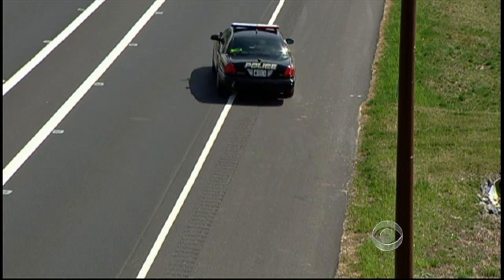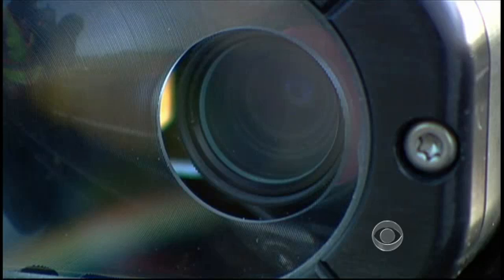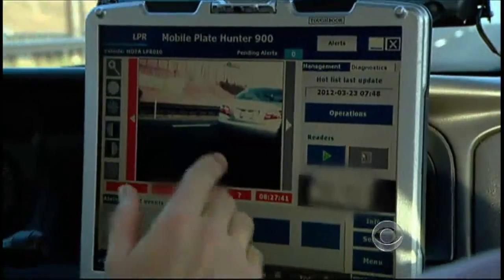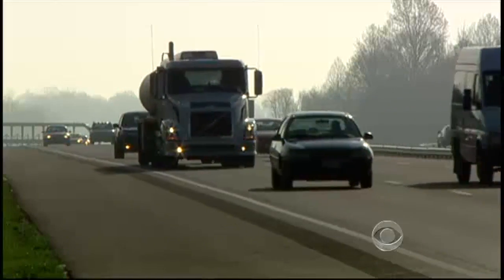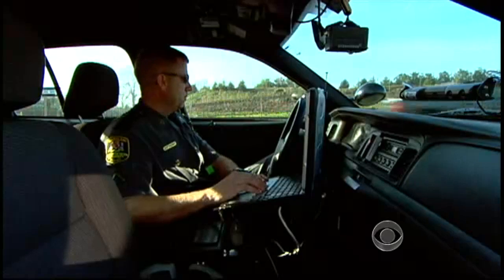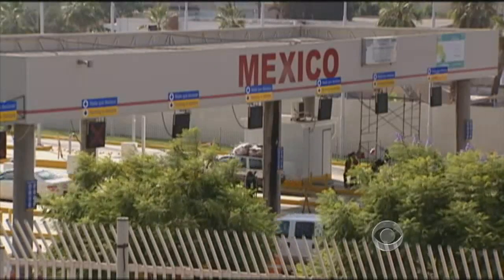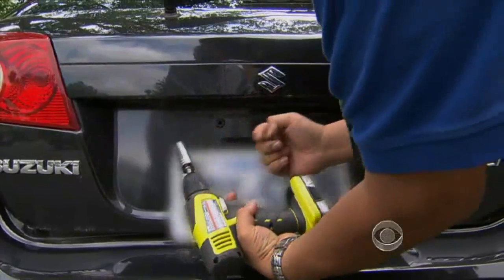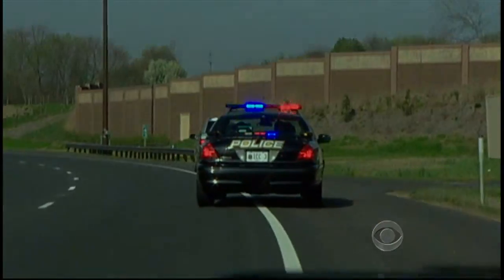Criminal scanning tech raises privacy concerns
In Maryland, police are using license readers that instantly check plates and the names of vehicle owners, giving police critical information. But, as Bob Orr reports, the new technology is raising concerns about privacy.